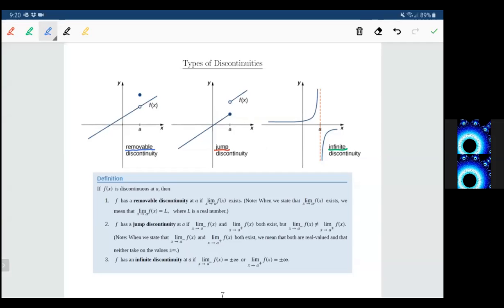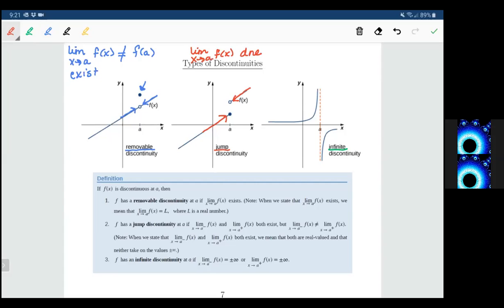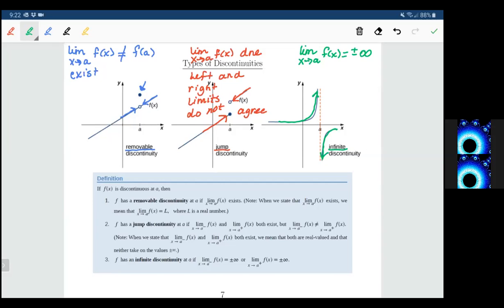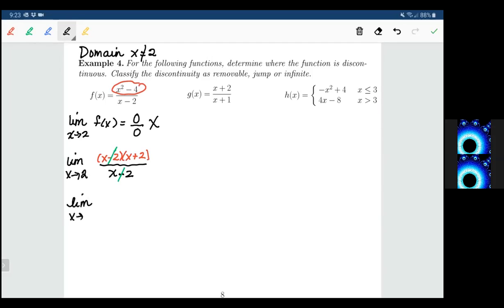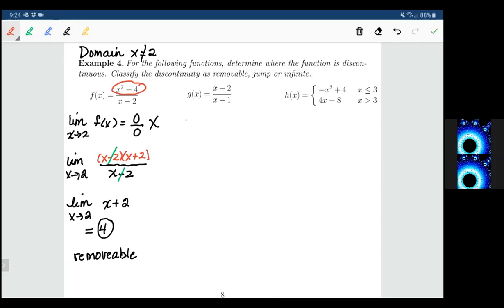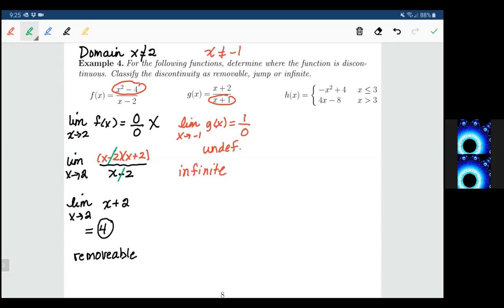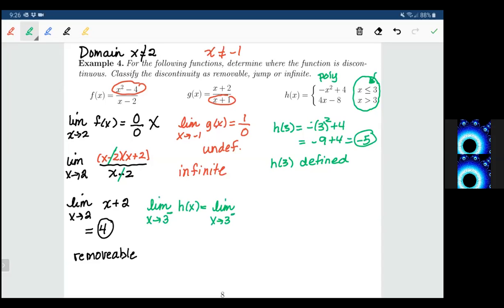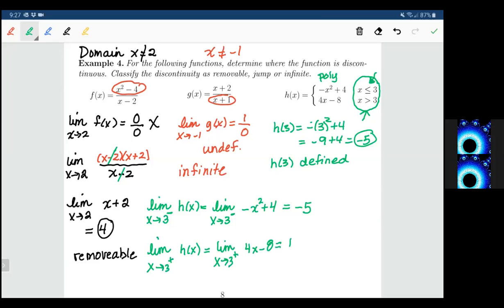Classifying Discontinuities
Classify discontinuities of a function explicitly (using the equation) and graphically